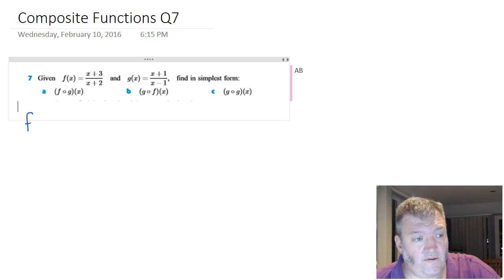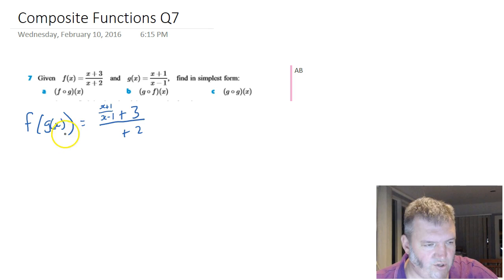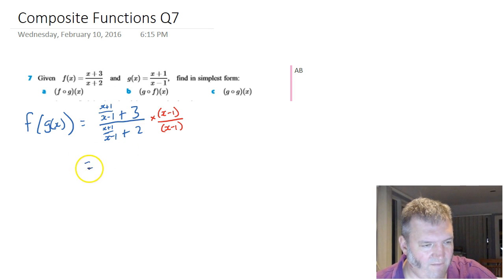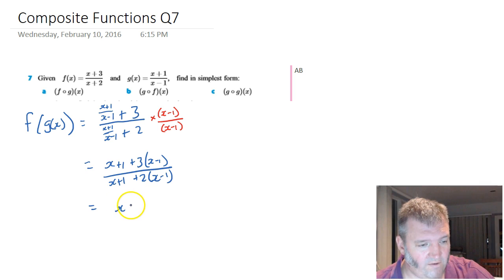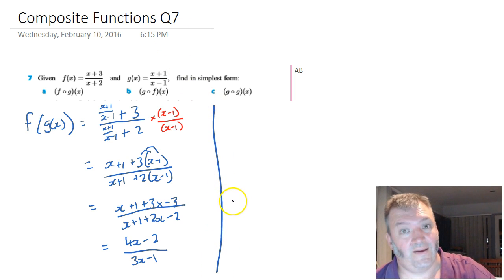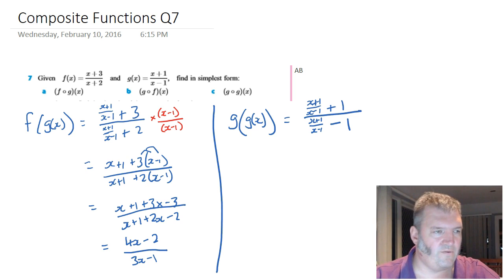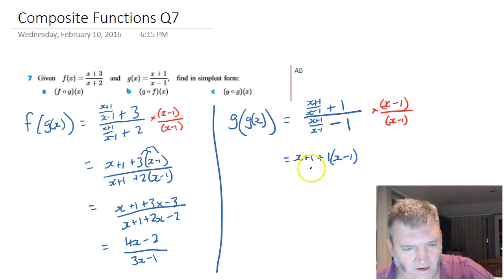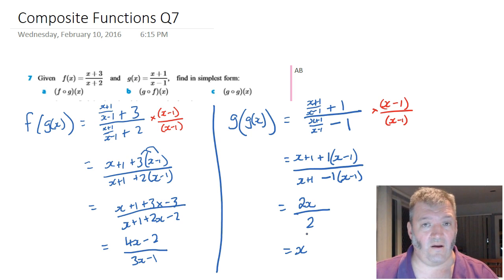Composite functions Example